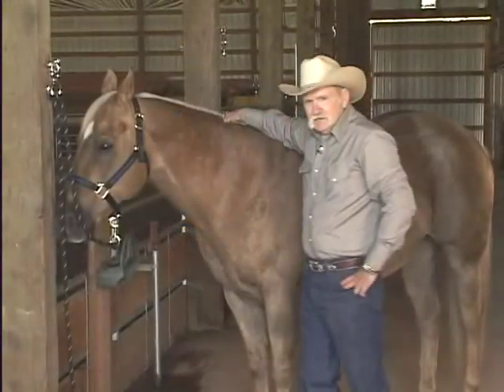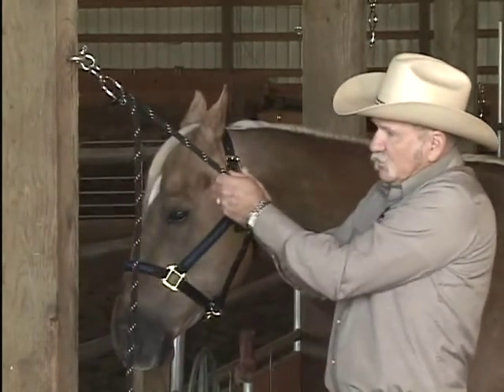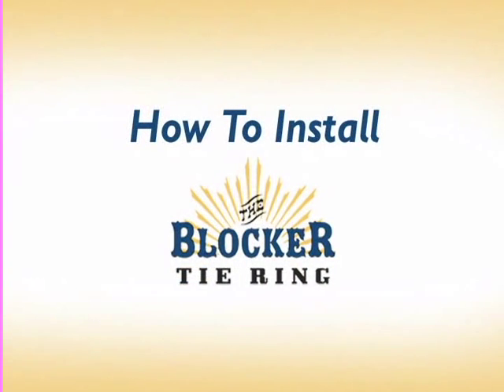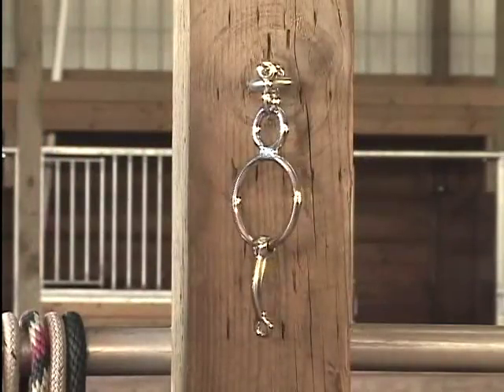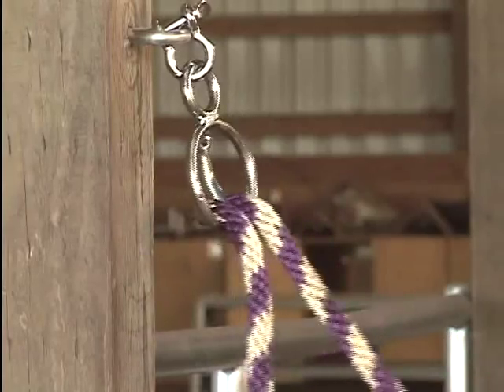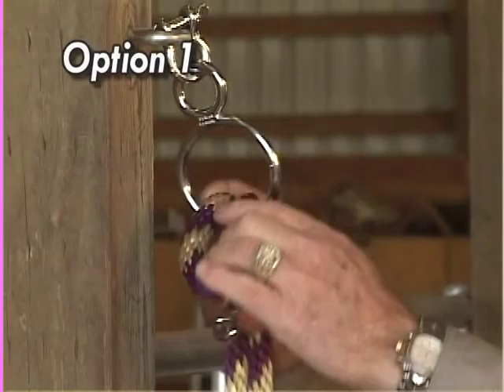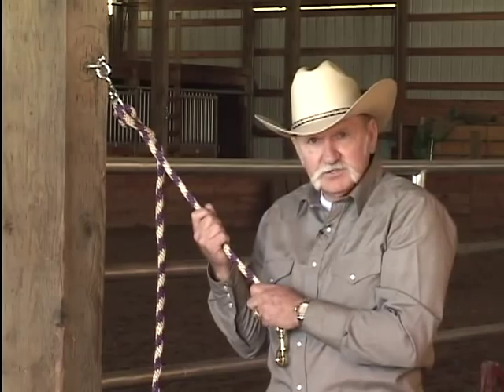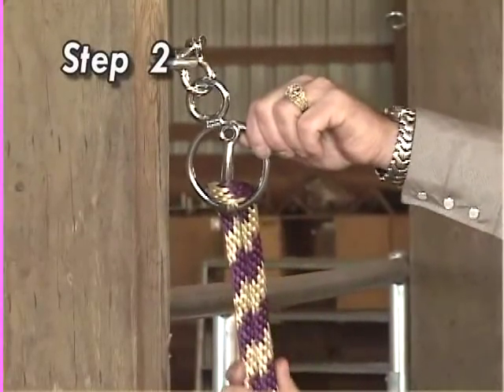How To Install and Use Blocker Tie Ring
Learn to install the Blocker Tie Ring on a post and review the three different tying levels.